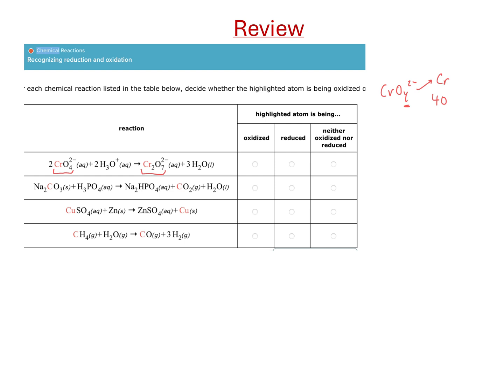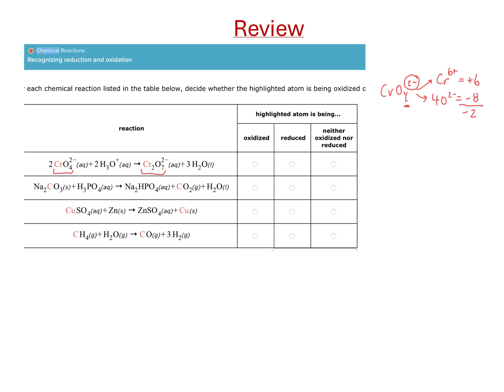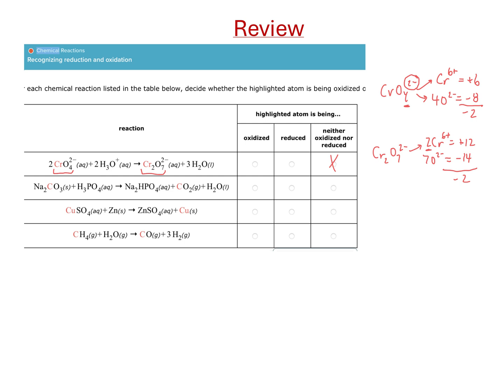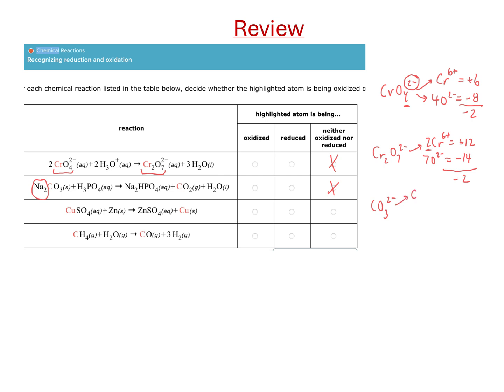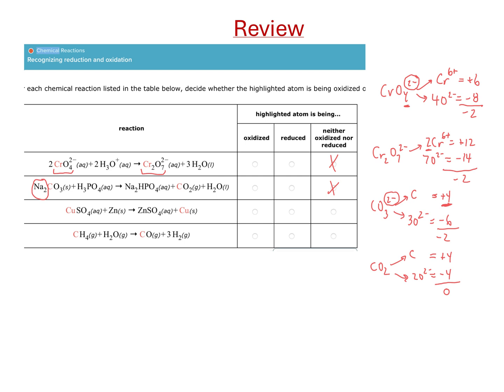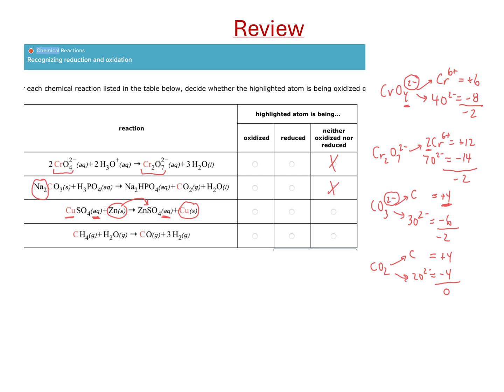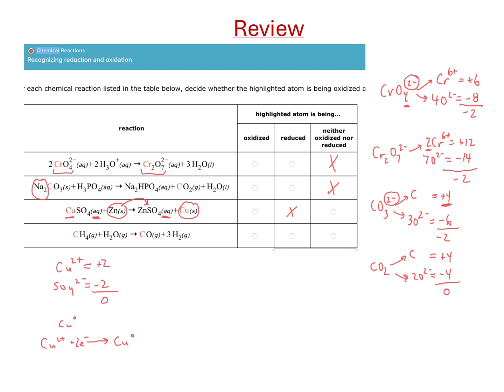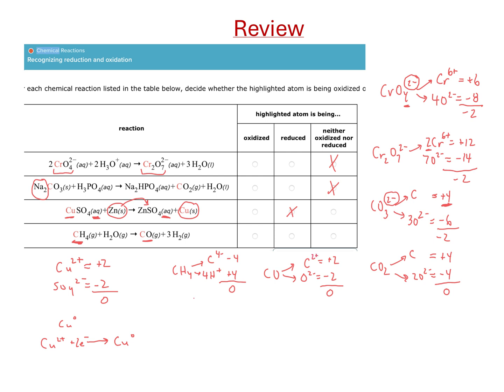ALEKS-CHE-106-MODULE-4-IDENTIFYING-REDOX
ALEKS Module 4 redox